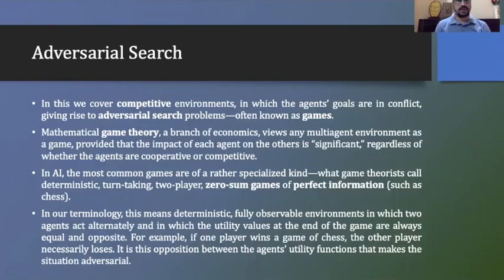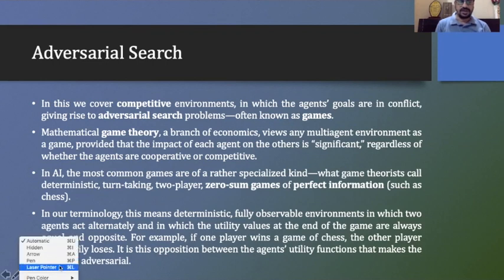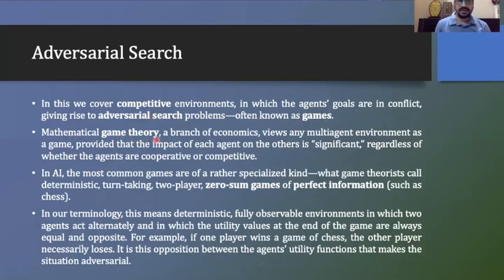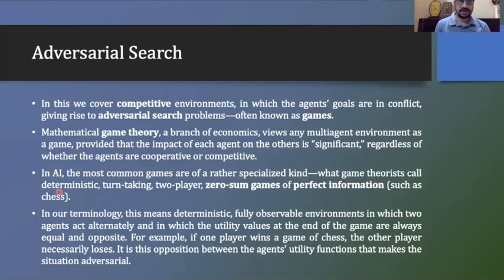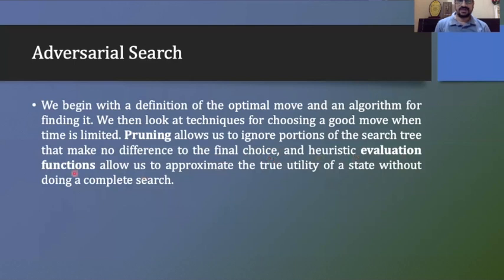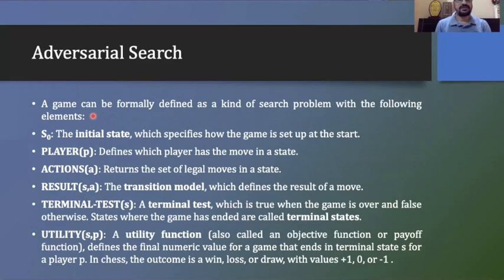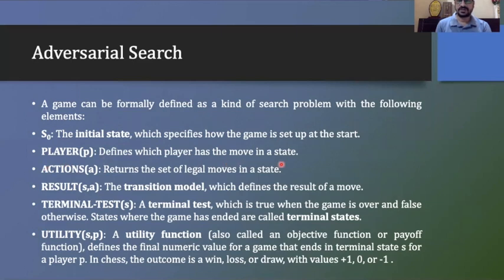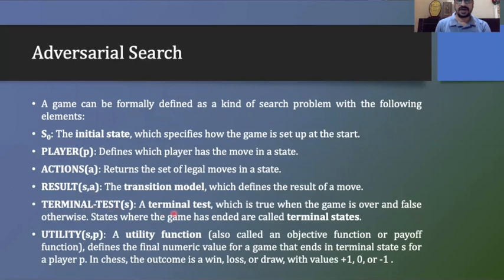Adversarial Search [Artificial Intelligence]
Adversarial Search has been explain and how it work.